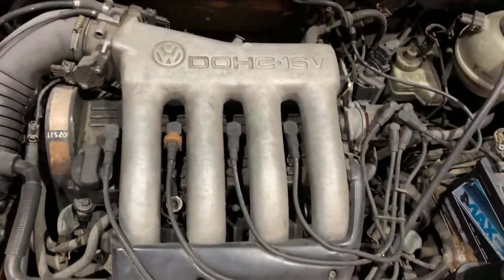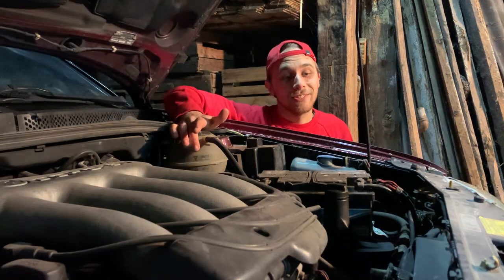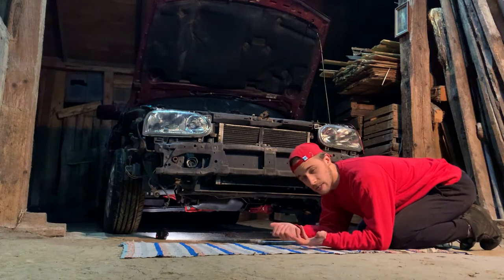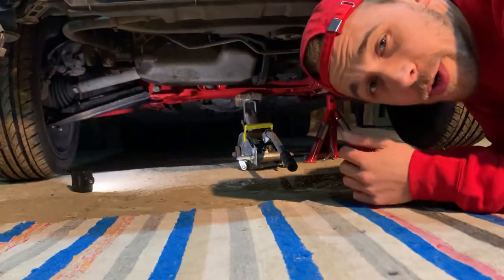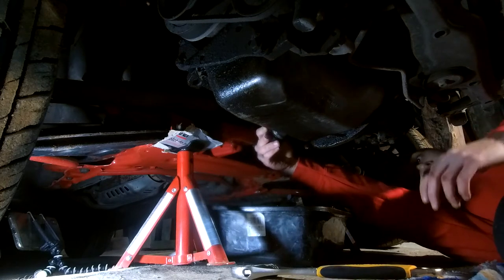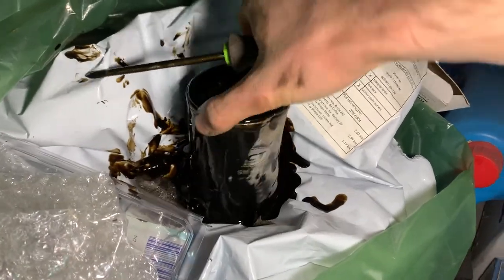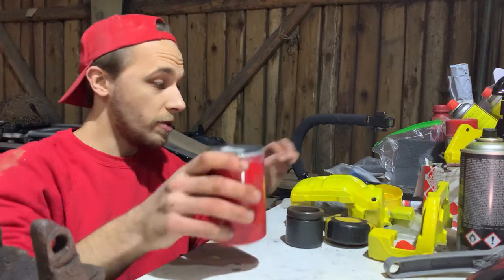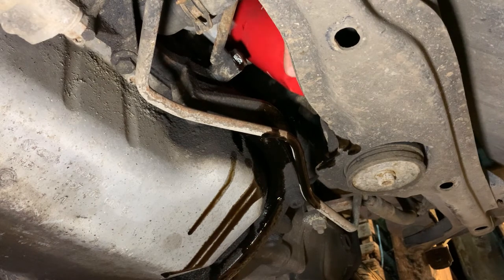How to change oil - VW ABF 16v GTI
Last time I tried to show you how to change oil I spilled everything on the floor so that was not the best showcase of my skills. This time it was a bit less messy but not as easy as I'd like it to be. Anyways I made it! hope you'll enjoy watching